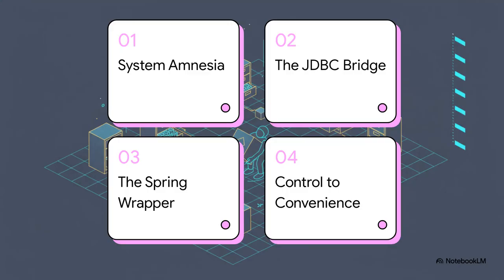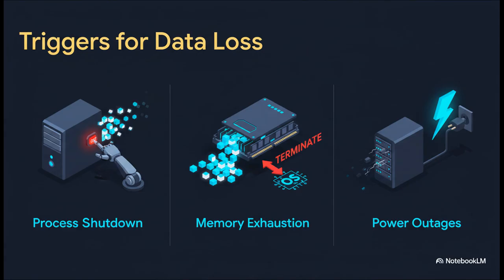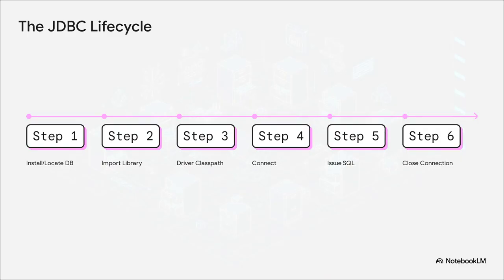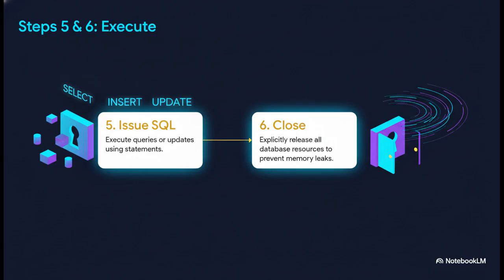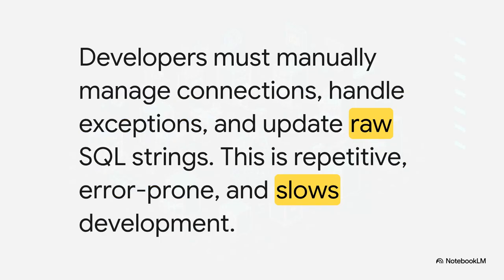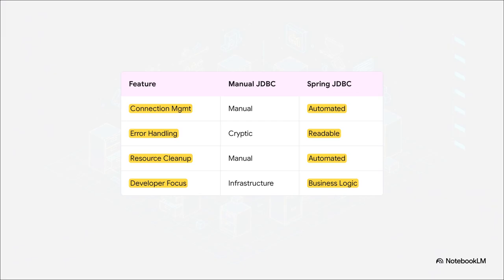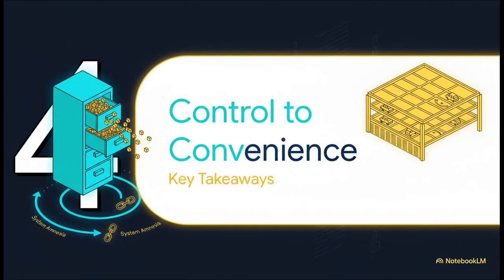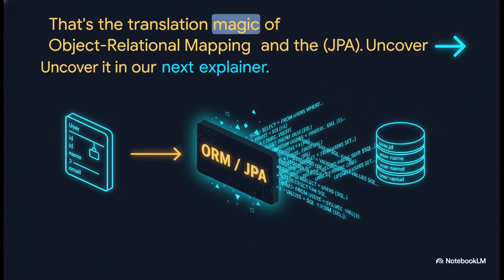Java Persistence: From JDBC Rituals to Spring JDBC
What happens when your software gets "amnesia"? 🧠 RAM is forgetful—the second the power goes out, your data is gone. In this video, we deconstruct the "Persistence Layer," the long-term memory that allows your applications to survive restarts, crashes, and power outages.

We start by crossing the JDBC Bridge, walking through the strict 6-step ritual of manual database control. You’ll learn why the "Boilerplate Burden" is a breeding ground for bugs and how the "Question Mark" in Prepared Statements acts as a non-negotiable security circuit breaker against SQL injection. Finally, we reveal the Spring JDBC evolution, showing how JdbcTemplate and the Repository Pattern act as an object-oriented concierge, freeing you to focus on business logic instead of plumbing.

🚀 Chapters:
00:00 – The Threat of System Amnesia
01:14 – What is Persistence?
02:22 – The Parking Garage Grid Metaphor
02:55 – The 6-Step JDBC Ritual
04:43 – The Danger of Resource Leaks
05:00 – Prepared Statements: Your Security Circuit Breaker
06:18 – Spring JDBC: Killing the Boilerplate Burden
07:09 – Meet the JdbcTemplate
07:30 – The Repository Pattern: Your Data Concierge
08:01 – Summary: From Control to Convenience

📝 Transparency Note:
This video was created by StudySimply using my personal university study notes. I use NotebookLM to synthesize complex technical material into conversational overviews, transforming abstract computer science theory into clear, visual stories for students and pros.